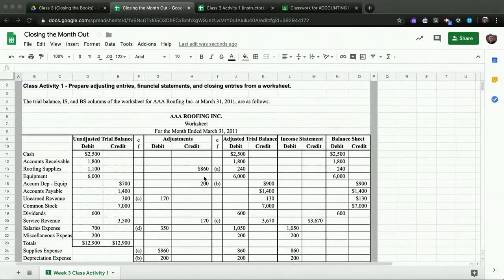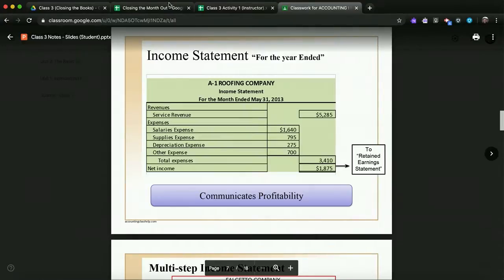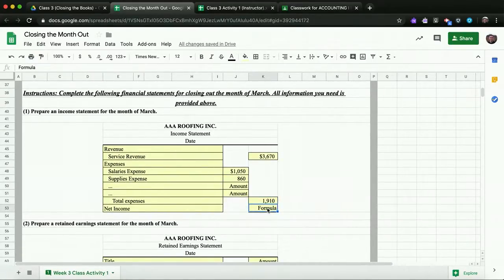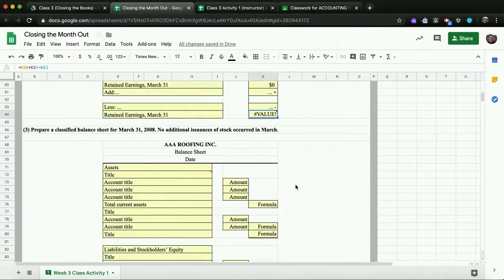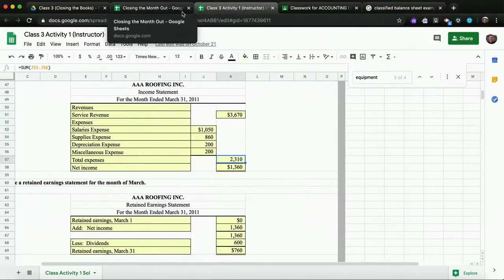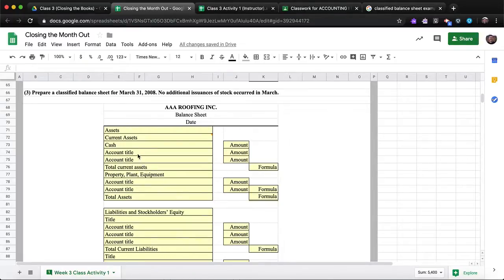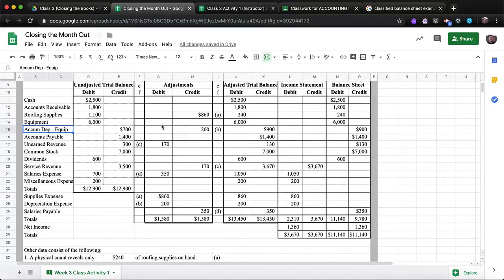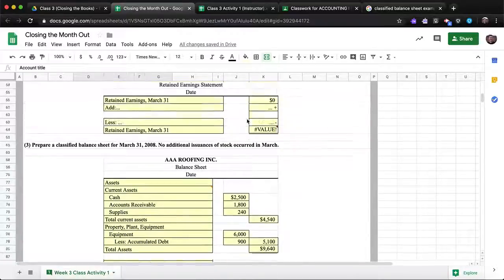Assignment 7 Tutorial Complete